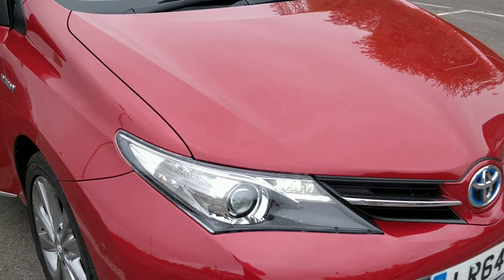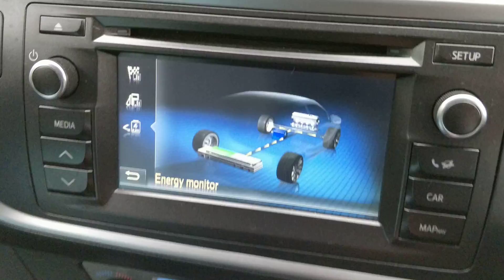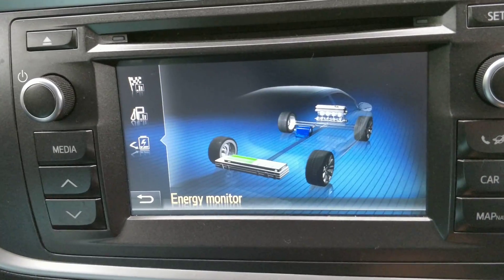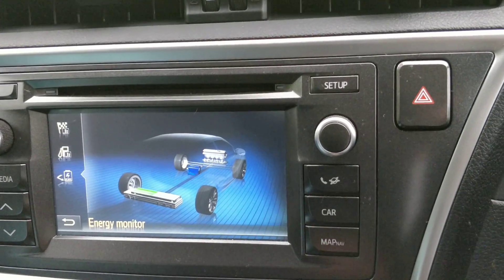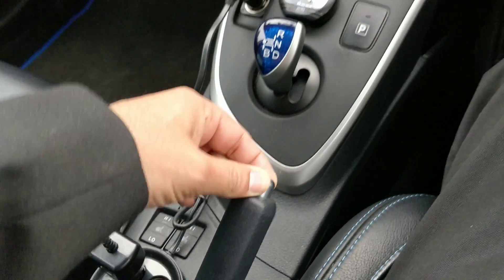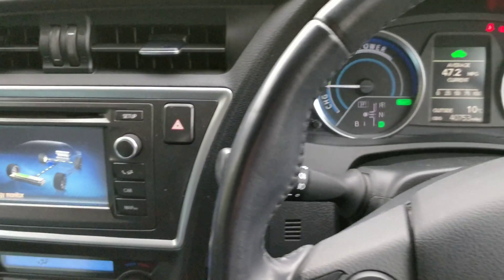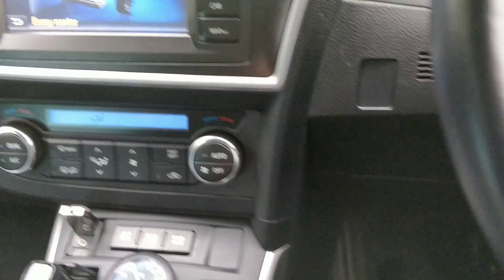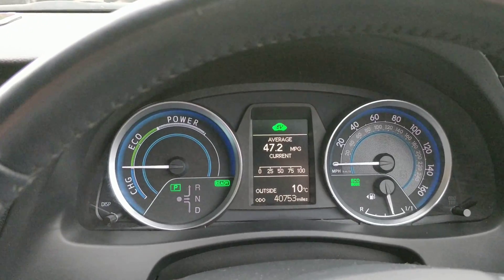Toyota auris hybrid 2014 issue / problem with battery discharge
When I put handbrake on, my hybrid batter keep supplying power to engine and hybrid battery keep discharging continuously.

But when I put my foot on the break padel, it's hybrid battery goes in sleep mode.